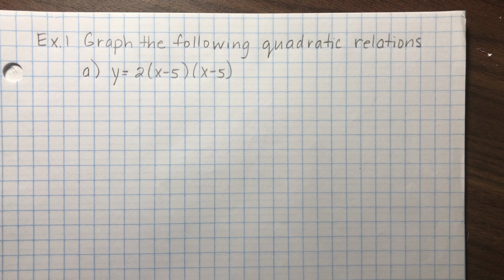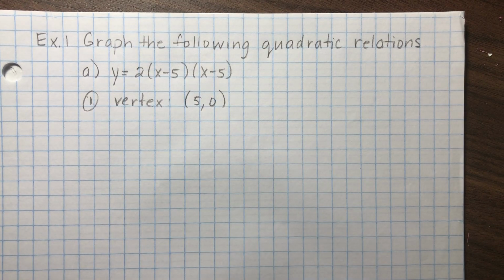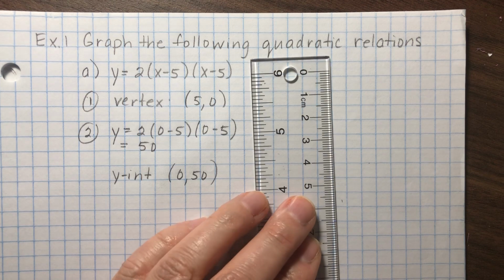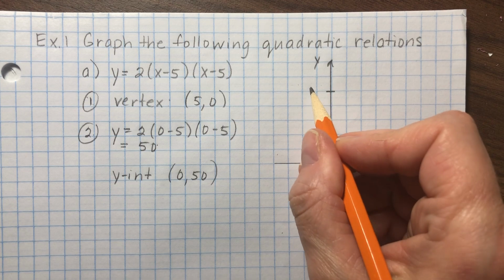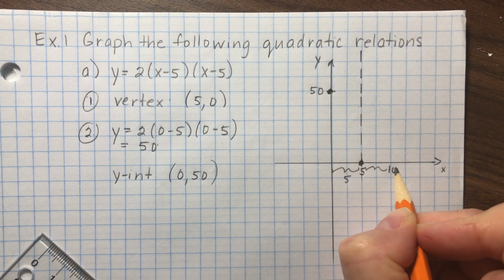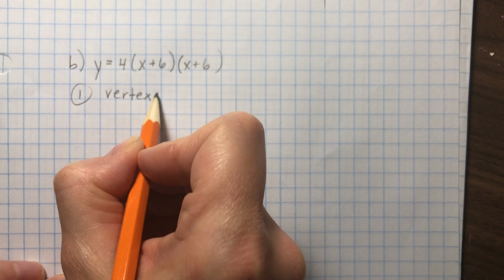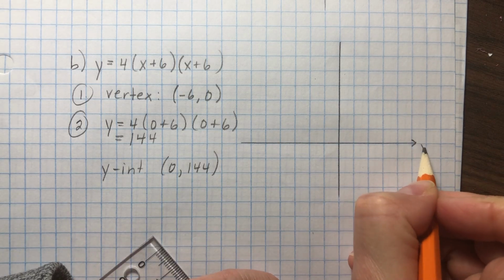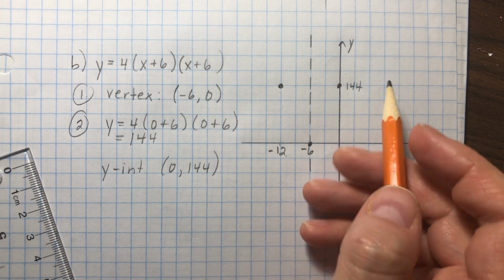Section 3.3 Video 3 (MPM2D)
Learn to graph quadratic relations in factored form with one distinct zero.